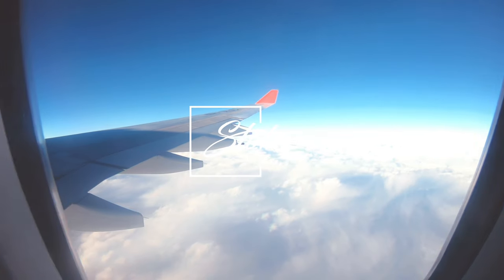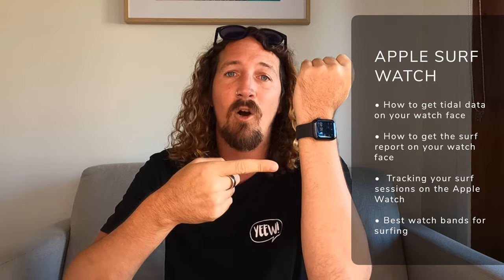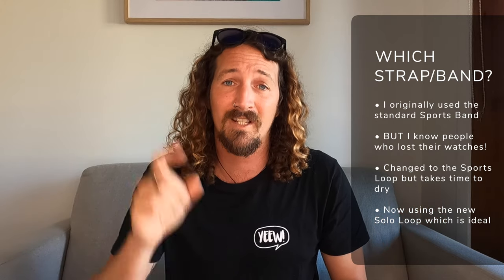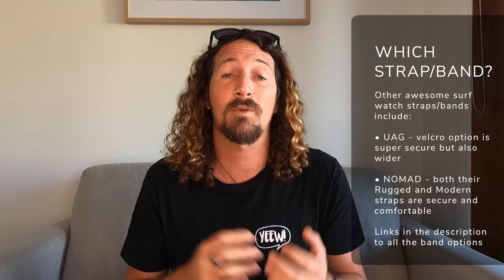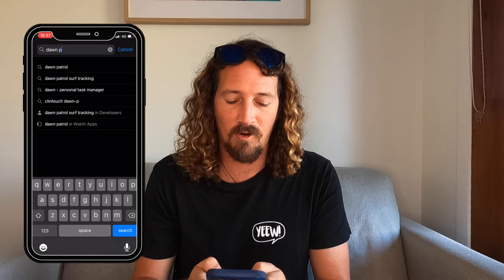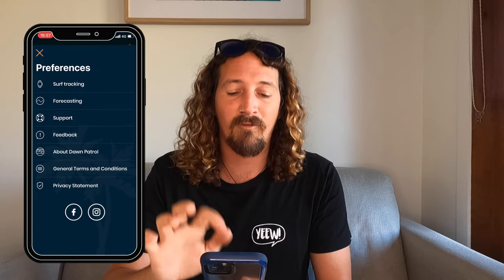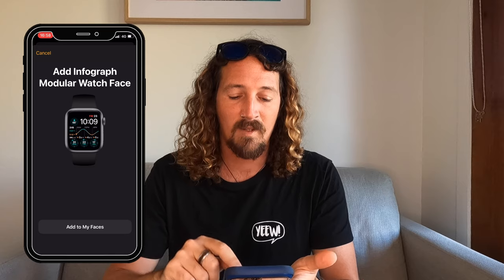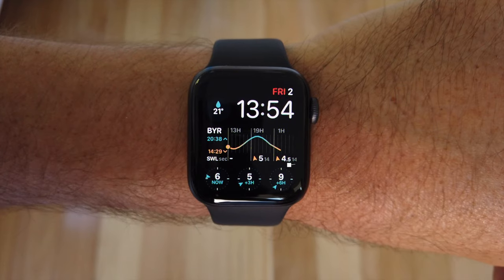Apple Watch Series 6 & 7 Surf Setup ⌚️ (Surf Report, Surf Tracking & More!) | Stoked For Travel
Want to turn your Apple Watch into the ultimate surf watch?
Track your surf sessions, get the surf report, tidal data and more on your wrist!
Here's my ultimate Apple Watch Series surf setup (and it works with all other Apple Watches too!)

Looking to take your Apple Watch surfing and trying to figure out how to track your surf sessions as well as get the surf report on your Apple watch - including the latest tide times and wind data too?

No worries - this video is for you!

✅ How to get the surf report on your Apple Watch
✅  How To get tide and wind data on your Apple Watch
✅ How to track your surf sessions on the Apple Watch
✅ Full rundown of the Dawn Patrol app
✅  The Best band/strap for surfing
✅  Can you just use the GPS Apple Watch models?
✅  My complete Apple Watch Series 6 surf setup

⌚️ Apple Sports Loop
⌚️ UAG Watch Band
⌚️ NOMAD Sport Watch Band
⌚️ NOMAD Modern Watch Band

⌚️ Apple Watch Series 6
⌚️ Apple Watch SE

Chapters:

0:00 Intro
0:14 Apple Watch Surf Guide
1:16 Is Apple Watch Waterproof?
1:54 GPS or Cellular?
2:17 Best Bands For Surfing
3:50 Apple Watch Apps
4:47 Setting Up Watch Faces
9:04 Surf Tracking
11:01 Surf Data
13:25 Dawn Patrol App
17:13 Health Kit & Surfline Replay
18:09 Useful Links

▬ ABOUT ▬